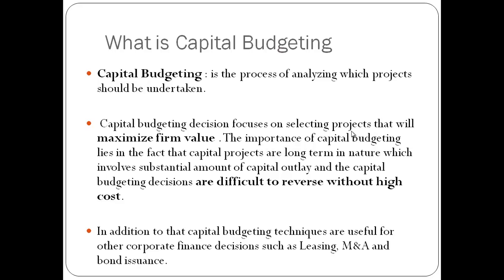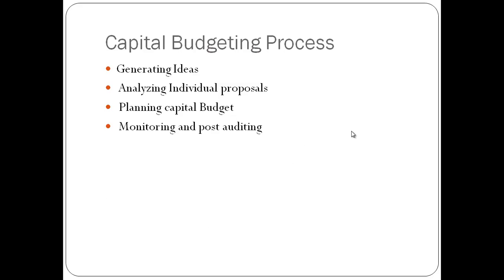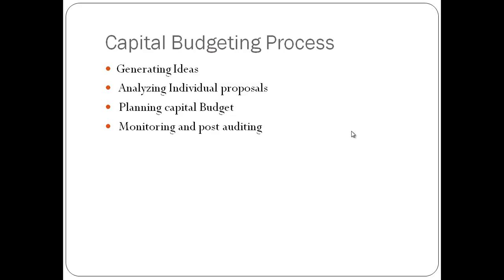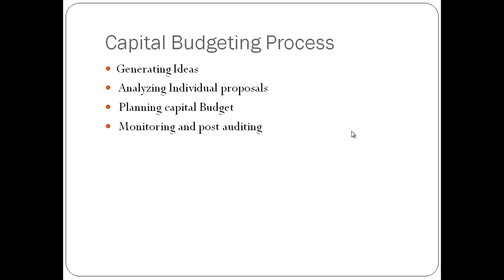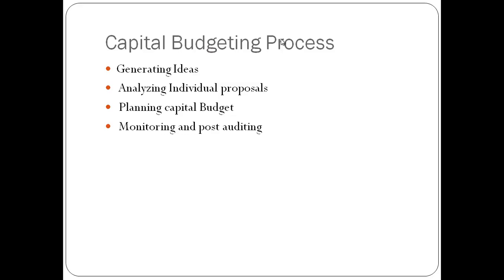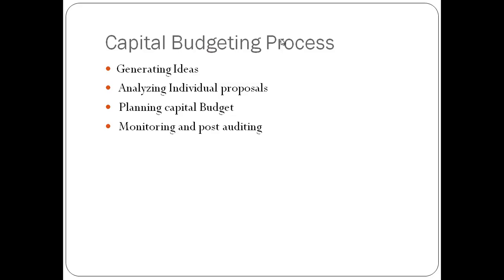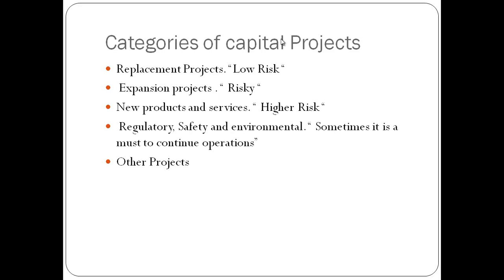Corporate Finance -Capital Budgeting - 1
This is the first video about Corporate finance i talk about 1- Capital Budgeting definition
2- Capital budgetting process
3- Categories of Capital Porjects